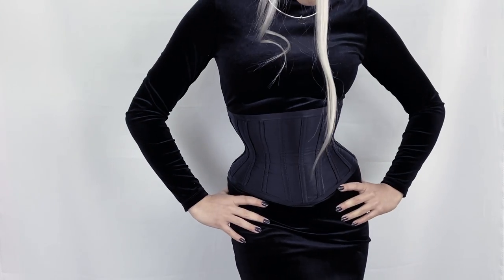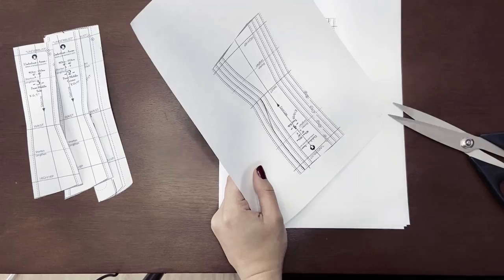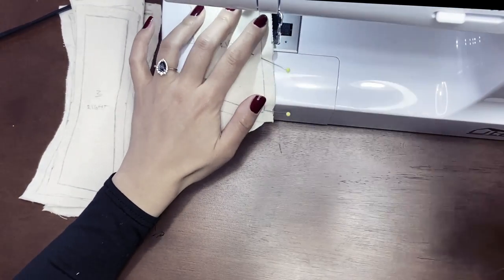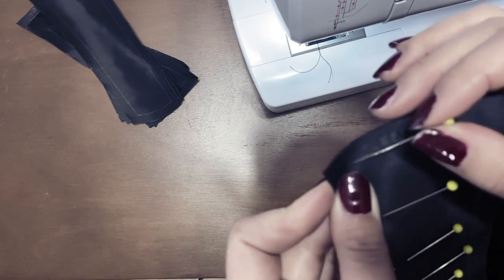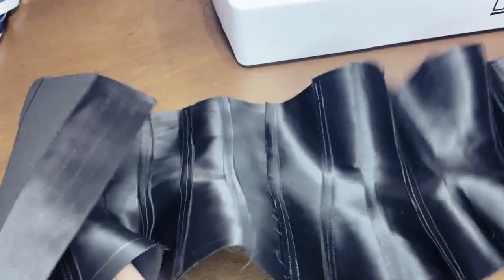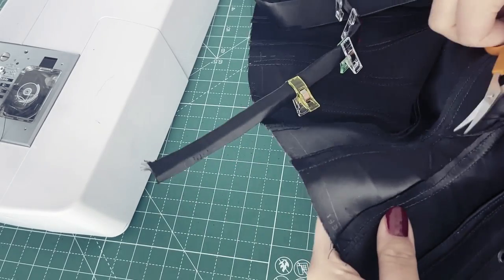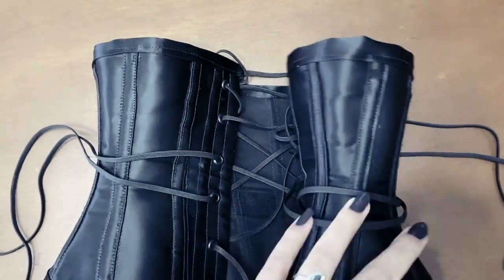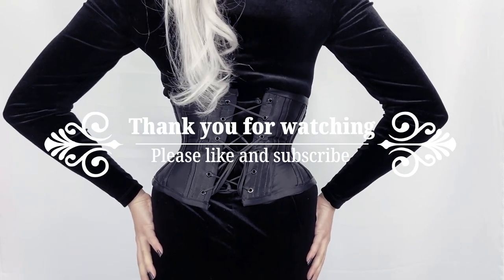Making a buskless single layer underbust corset (Free pattern in the description box)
This is a quick overview of how I make corsets. With proper materials and tools these instructions can be applied for cosplay, fashion, tightlacing or even waist training corsets. Please start with a light waist reduction if you are new to corsetry.

For future updates, follow me on